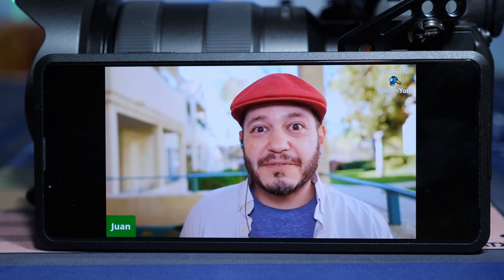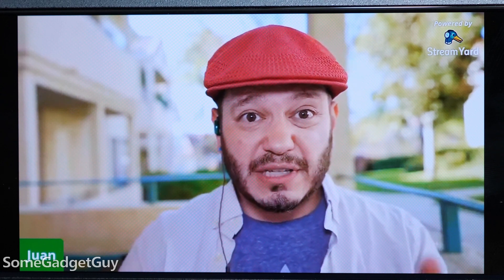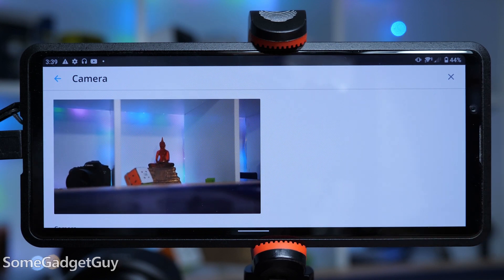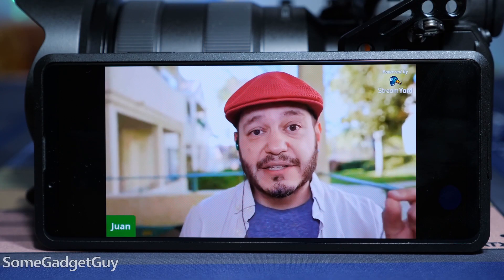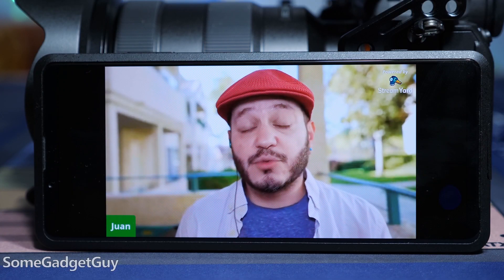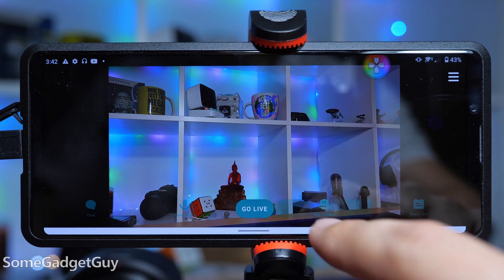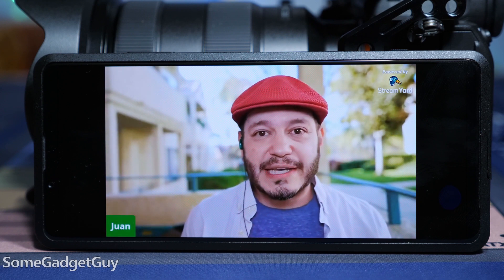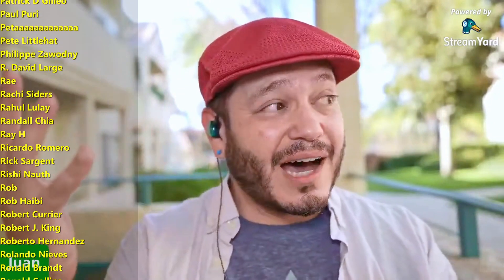XPERIA Pro Setup: Troubleshoot Mobile Broadcasts!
Sony delivered the hardware! The XPERIA Pro is a BEAST, but we still need to work around mobile software. The main teething pains? Working in a smartphone browser. Pulling my video from an actual live stream, lets chat about mobile broadcasting, and how to clean up your setup!